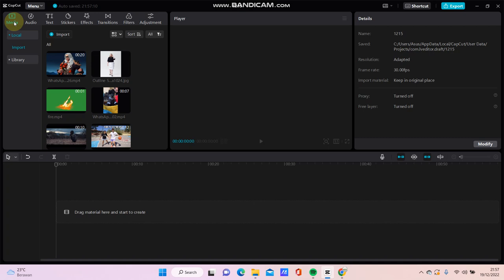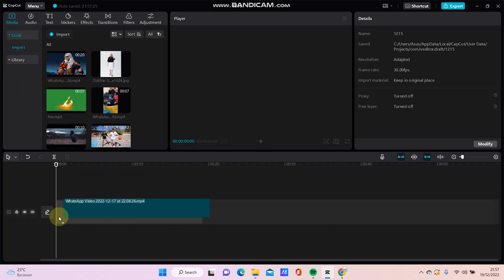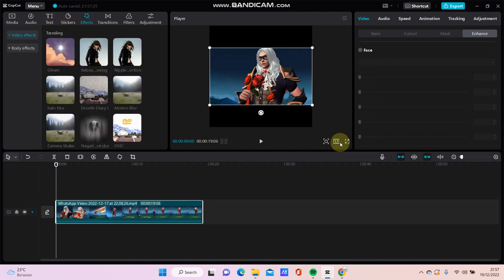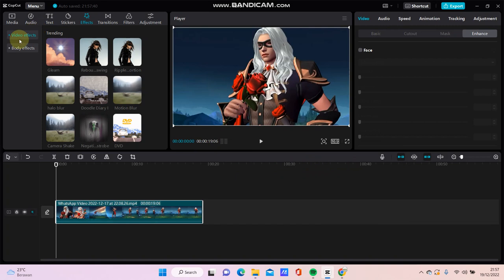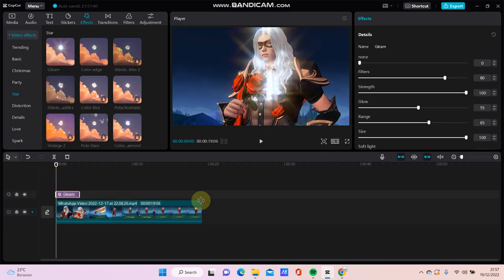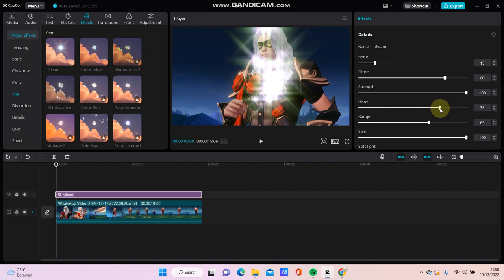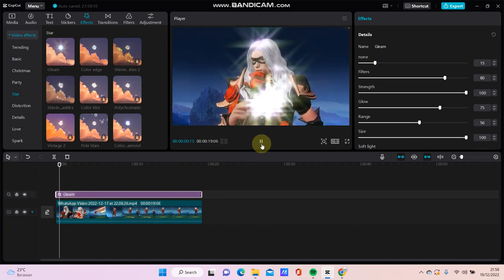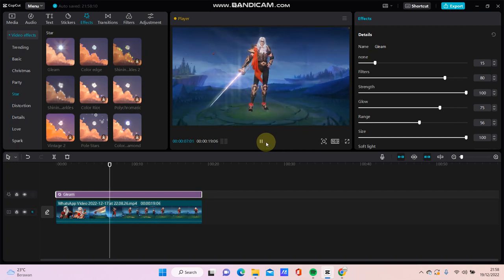Gleam Video Effect In CapCut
Want to create this edits on CapCut PC? Here's how you can do that.